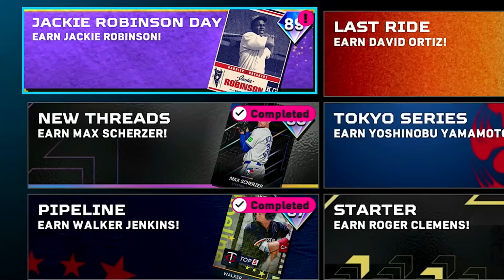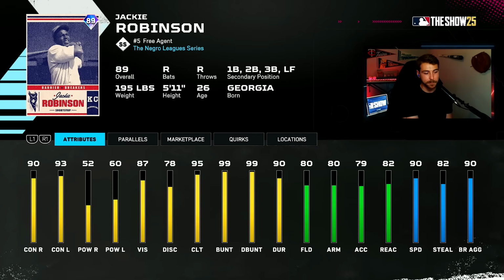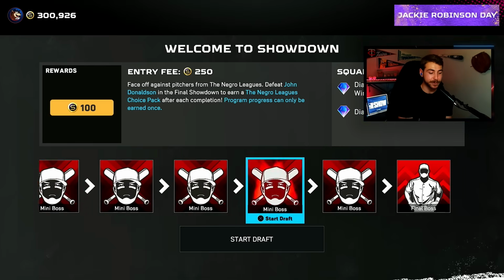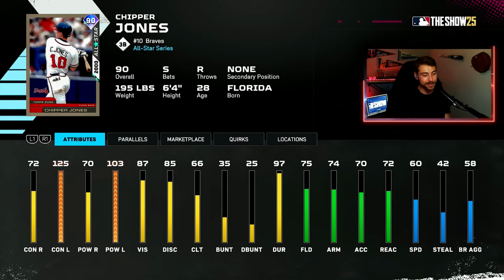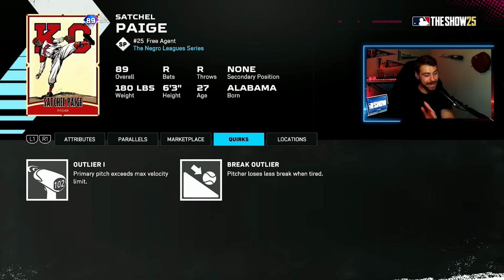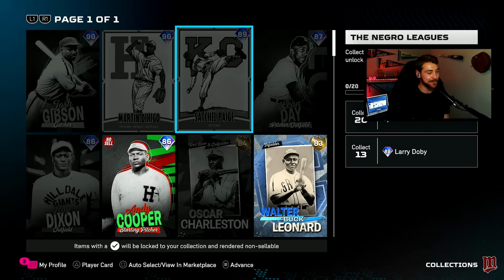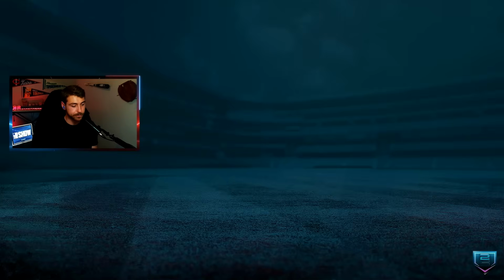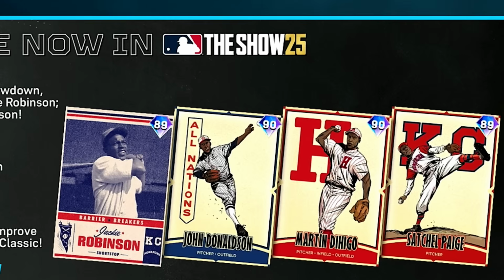MLB The Show Dropped a HUGE UPDATE! NEW Programs!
MLB The Show 25 released one of their biggest content updates of the year today! NEW Jackie Robinson Program featuring a NEW Collection for John Donaldson...

NEW Storylines added today Oscar Charleston and more new legends join Diamond Dynasty!

NEW Multiplayer Program and Ranked Season today!

for a $1,000 BONUS on first deposit!

MLB The Show is BACK and better than ever in MLB 25! This is the spot for all MLB The Show 24 gameplay, tips and tricks to get better at Diamond Dynasty and build the best team you can No Money Spent! Everything from making stubs to opening packs this is a baseball video game's spot heaven!